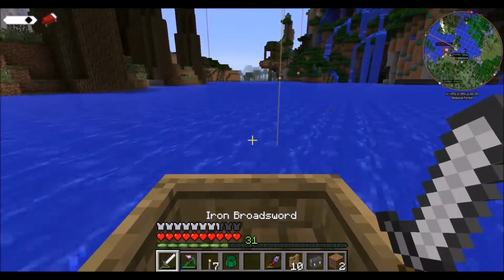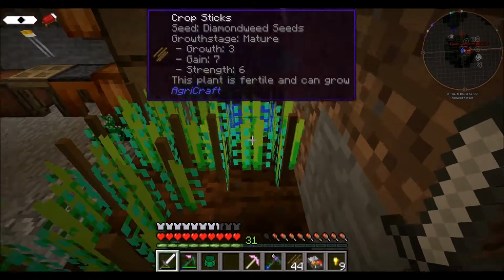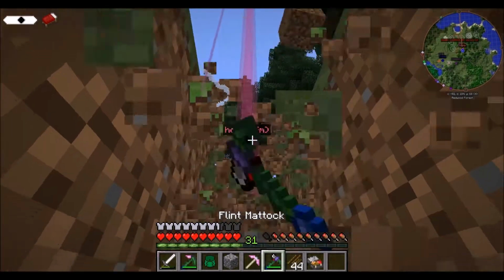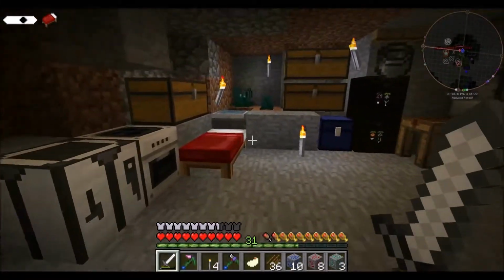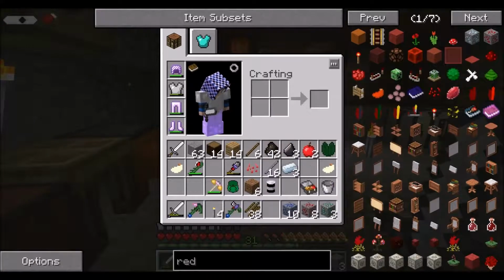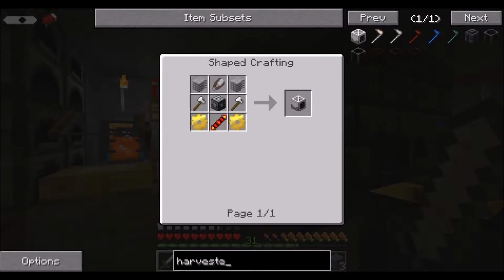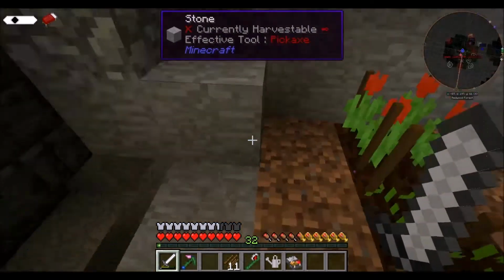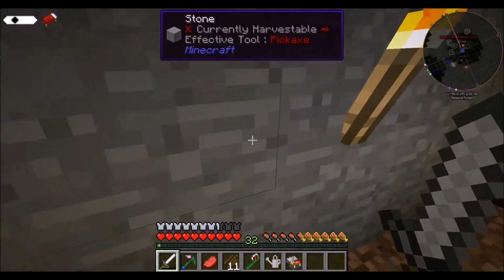Magic Farm 3 S02E3 - New base, New machines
We pick a location for the base and build some mfr machines.